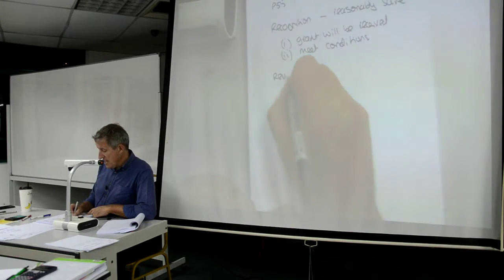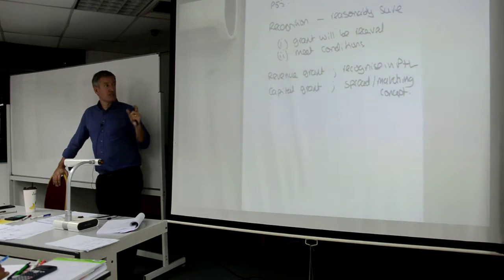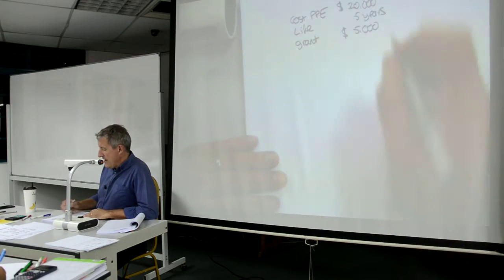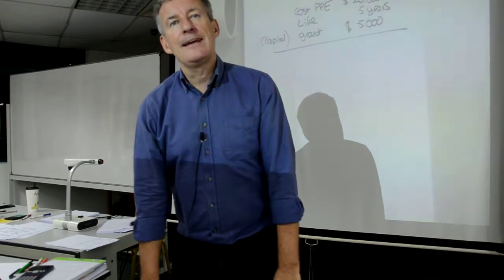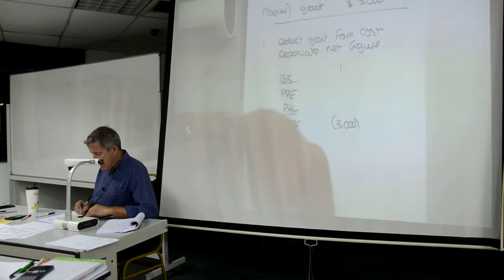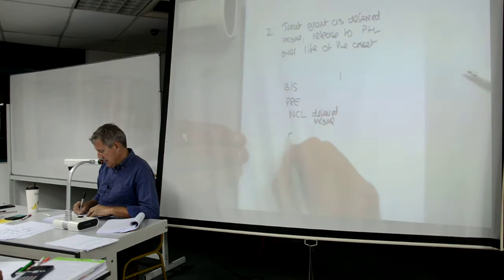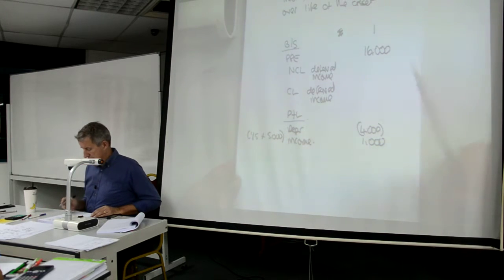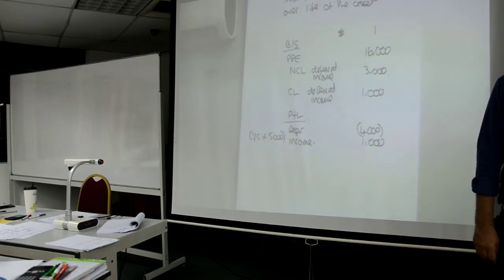FTMS ACCA P2 class by Tom Clendon - 19.09.16 - Part 10